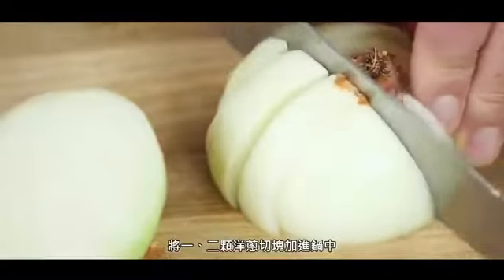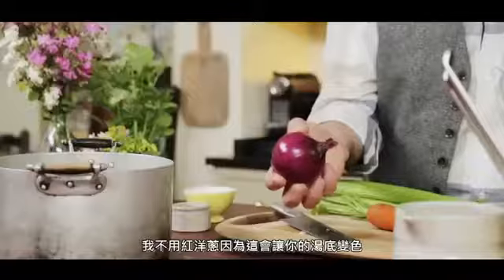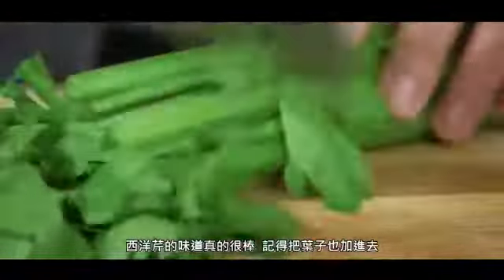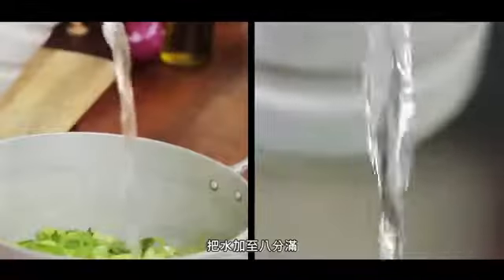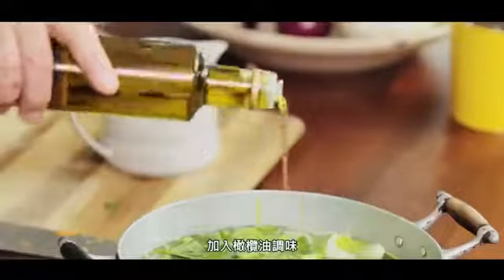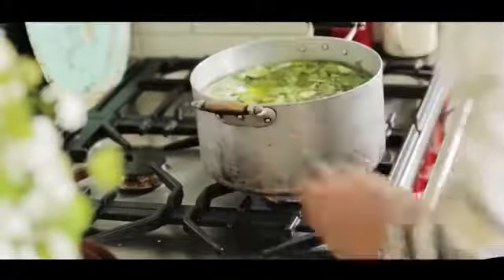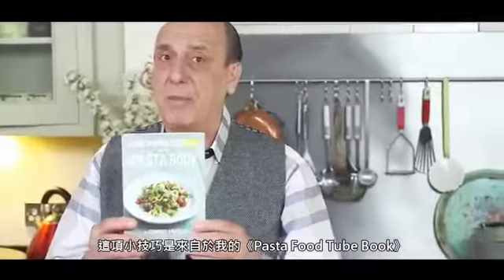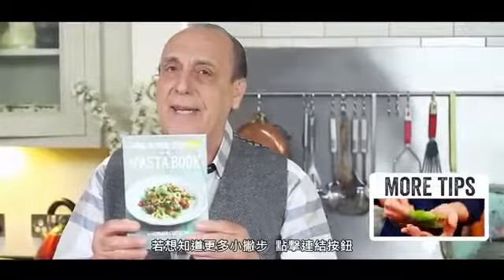〈奧利佛一分鐘教學〉蔬菜湯 Gennaro Contaldo